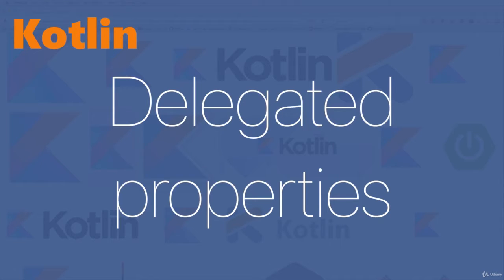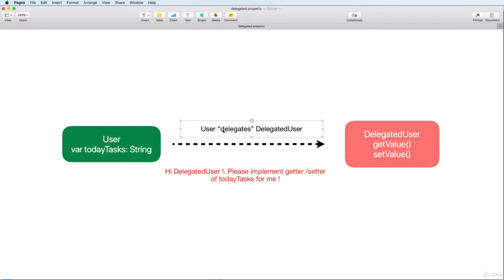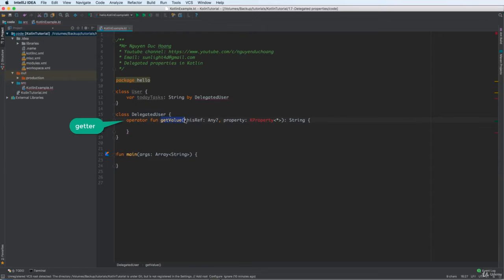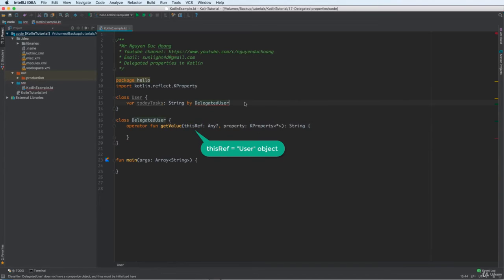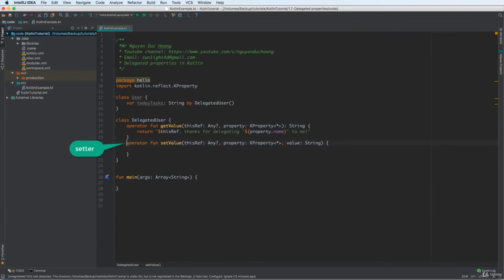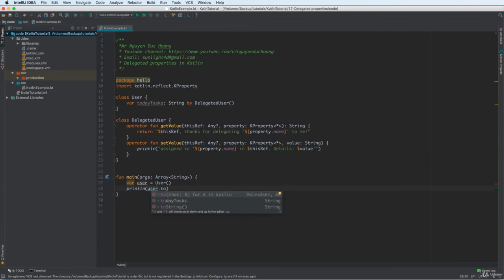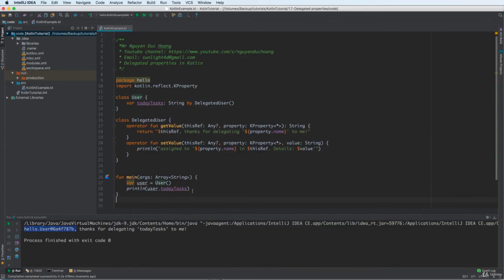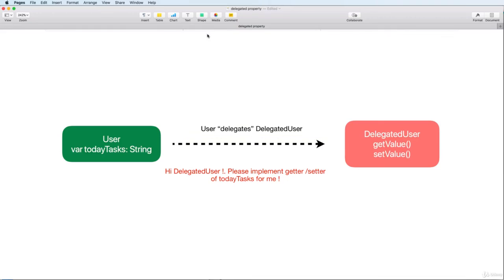18 Delegated properties in Kotlin